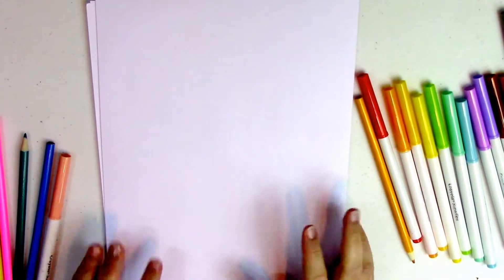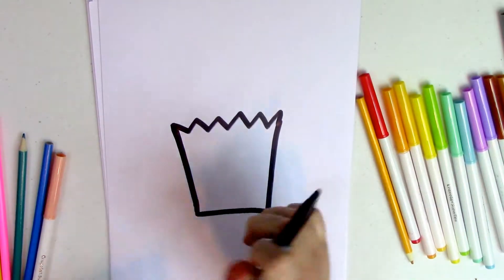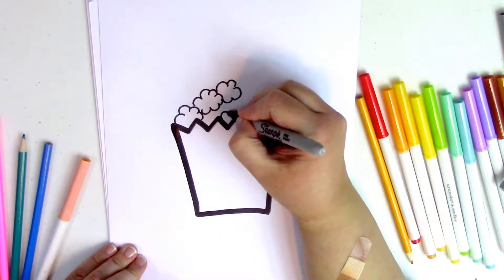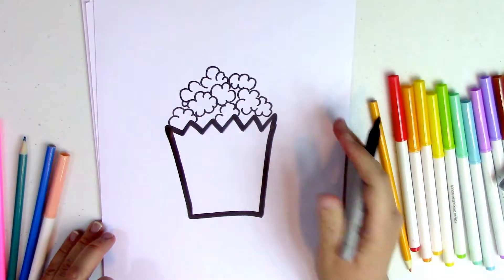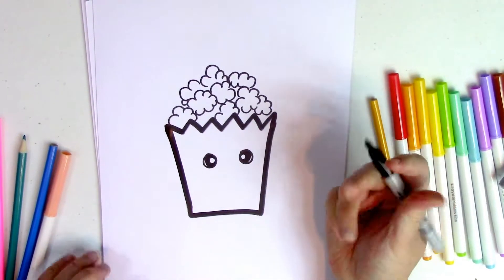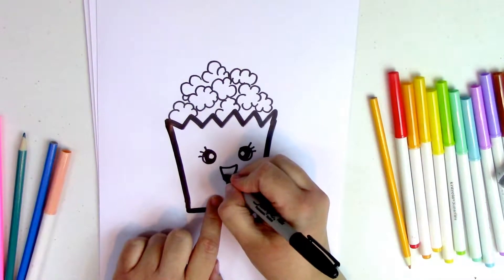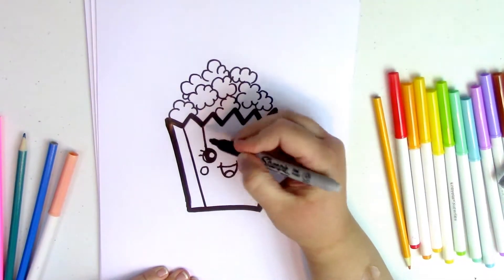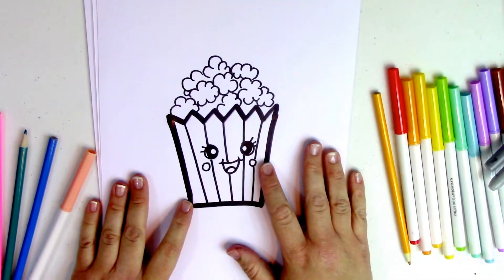Let's Have Fun Learning How To Draw Some Yummy Popcorn! Learn Cute Art!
You don't have to have expensive art sets to draw something super cute. All you need is a piece of paper, something to draw with, and your imagination.  I love how this little piece of art turned out!

Until next time remember, if you learn while your little, big things can happen. And don't forget, Jesus loves you!